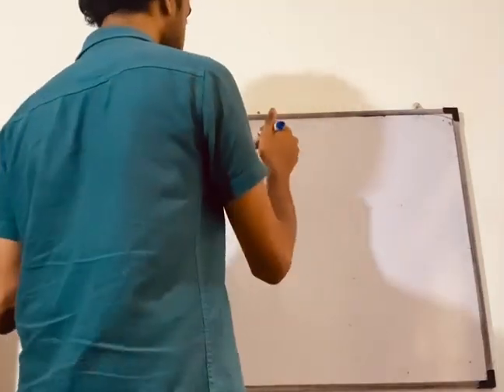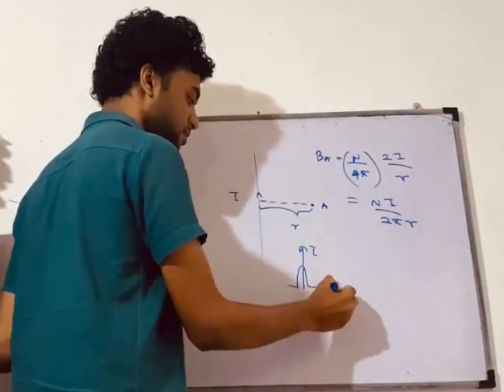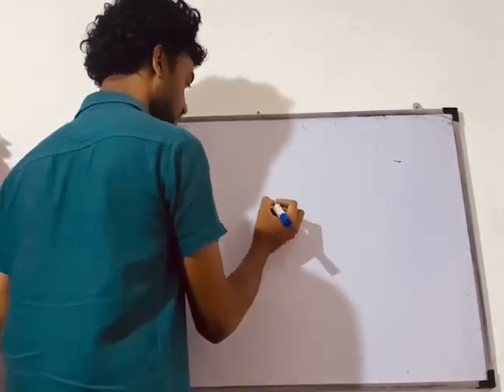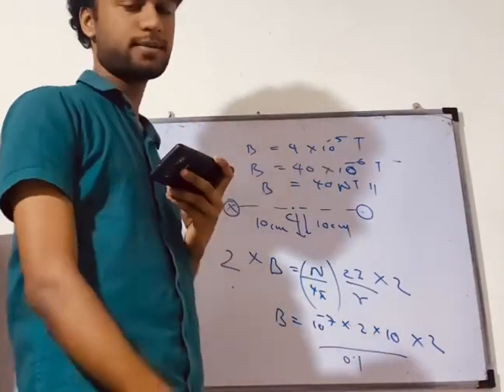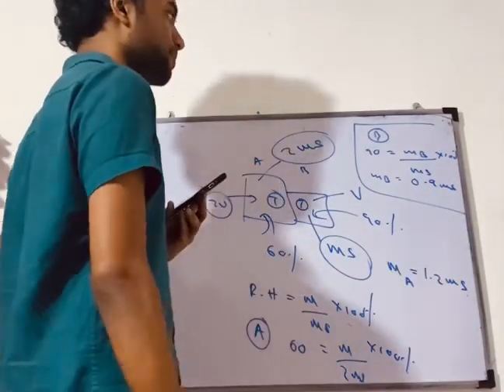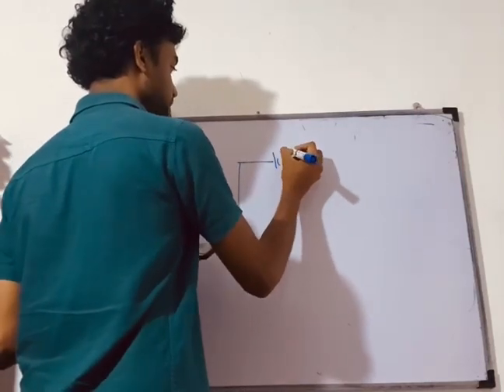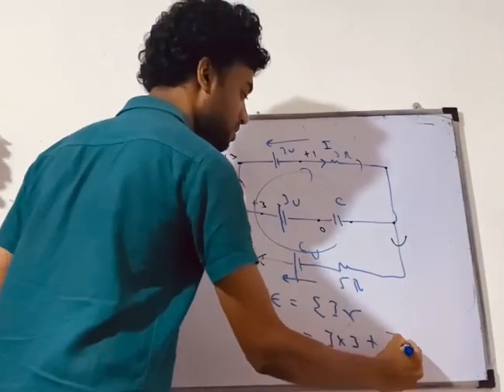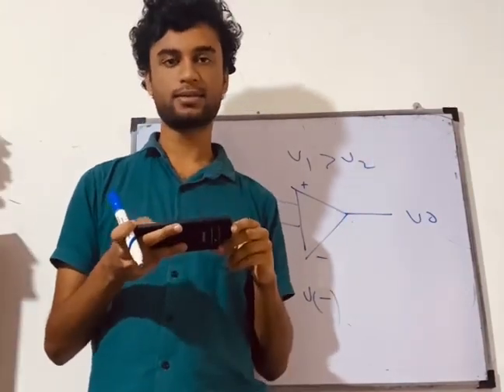2020 physics MCQ 10-15 paper discussion English medium